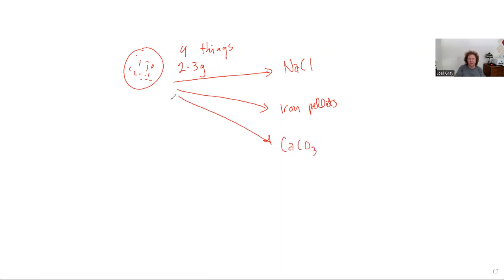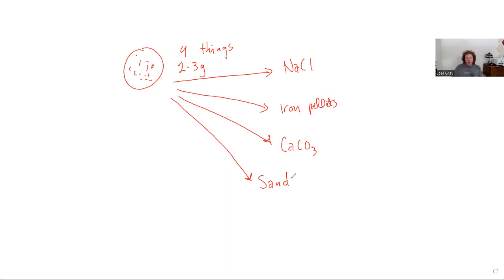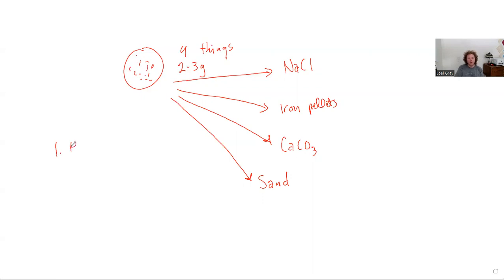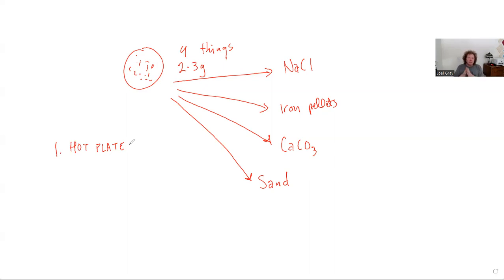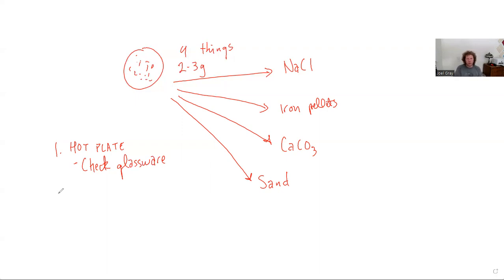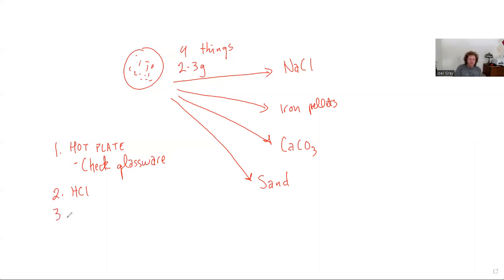Experiment #3 SAFETY WARNINGS!